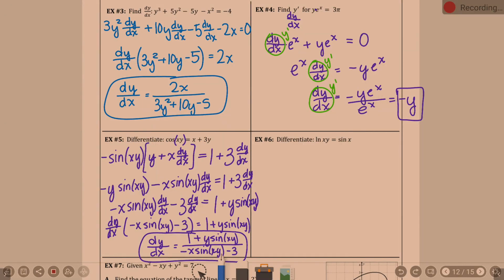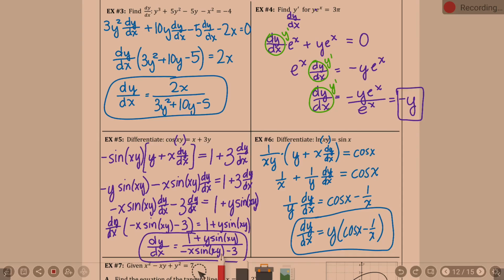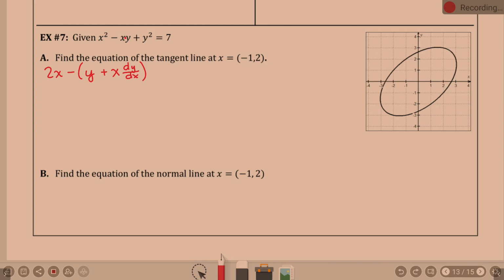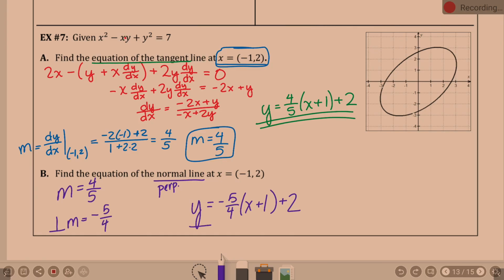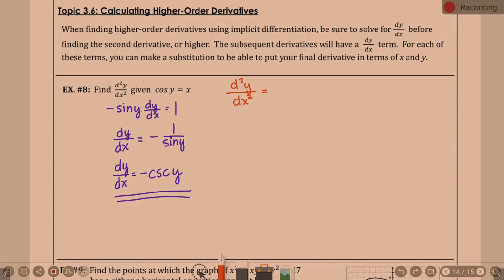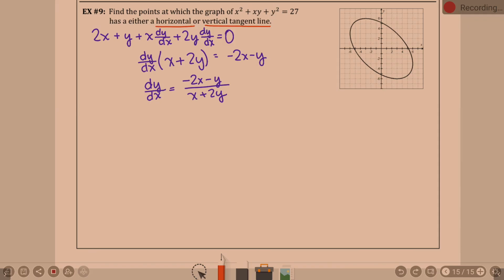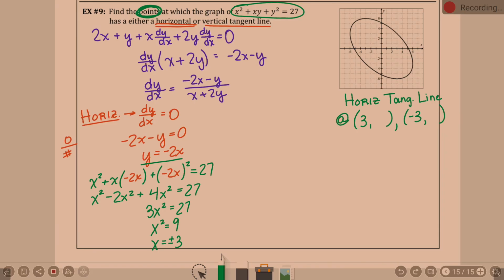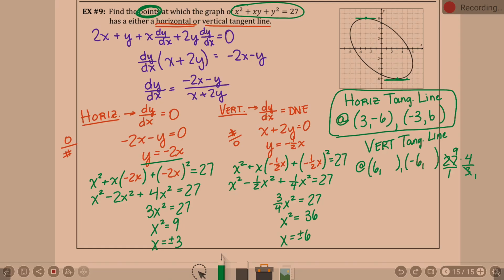AP Lesson 3 3 Day 2